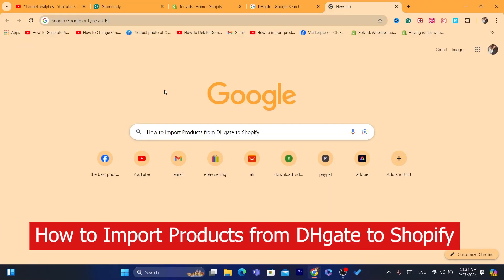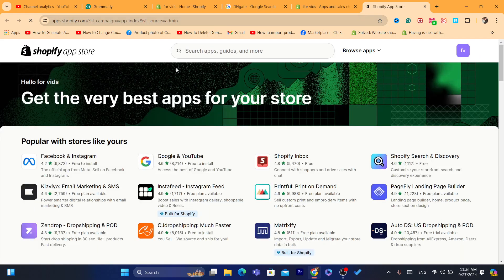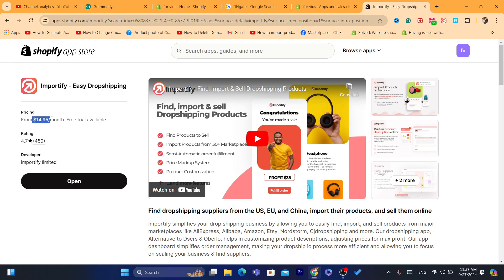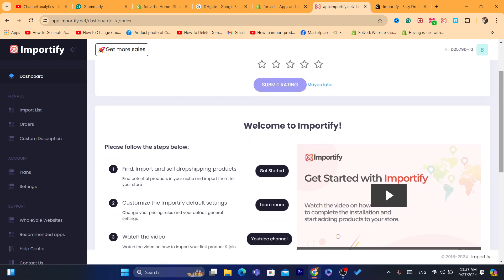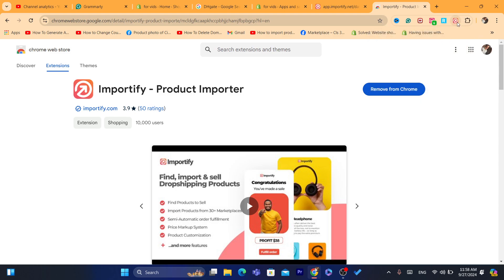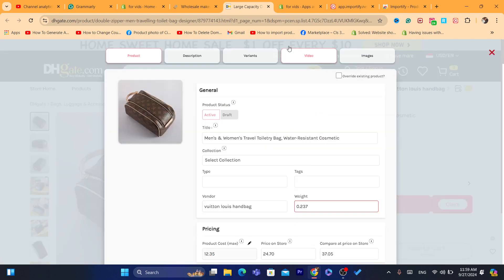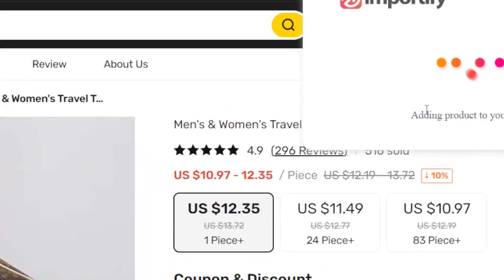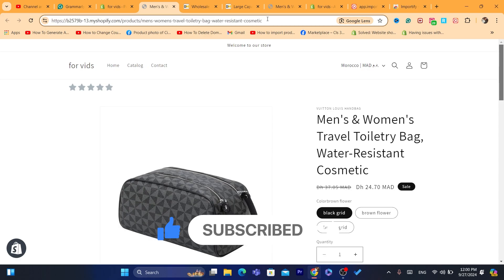How to Import Products from DHgate to Shopify in 2026 | Step-by-Step Tutorial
Learn how to import products from DHgate to Shopify in 2024 with this easy step-by-step guide. In this video, I'll show you how to find top-selling products on DHgate and seamlessly import them into your Shopify store. Whether you're starting a dropshipping business or looking to expand your product catalog, this tutorial will help you integrate DHgate with Shopify quickly and effectively.

Key topics covered:

How to connect DHgate with Shopify
Best practices for importing products to Shopify
Tips for optimizing your Shopify store for dropshipping
Managing inventory and product listings on Shopify
This Shopify and DHgate integration tutorial is ideal for beginners and experienced online store owners alike.